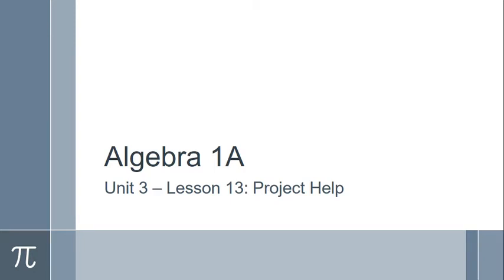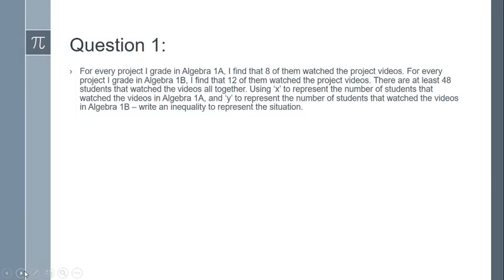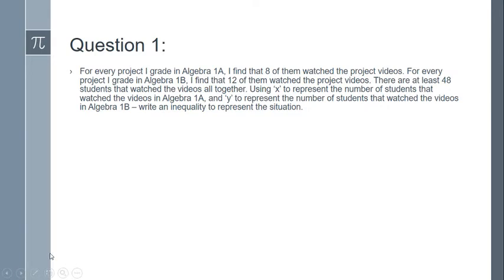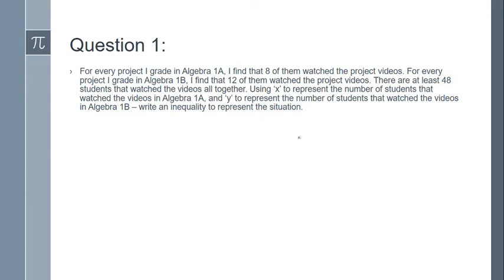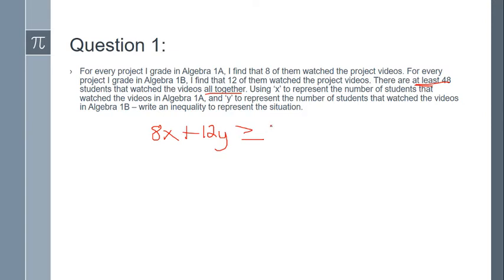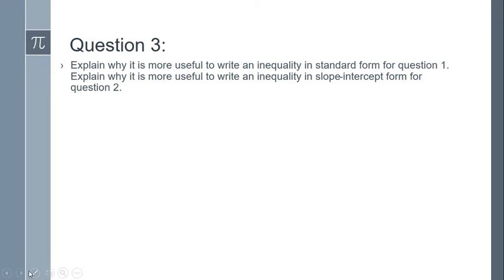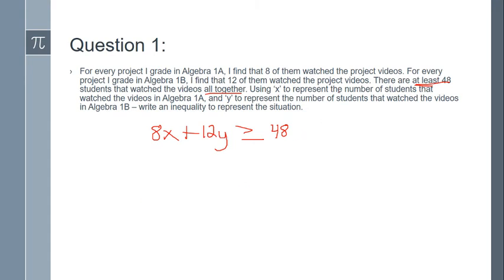Algebra 1A P3 Lesson 13